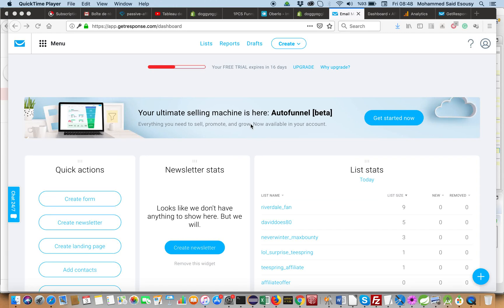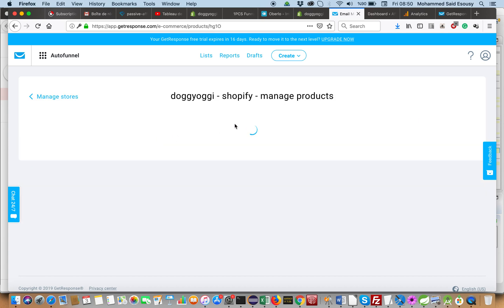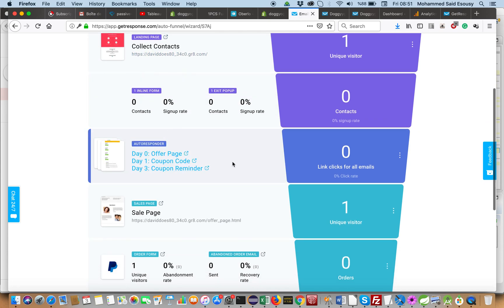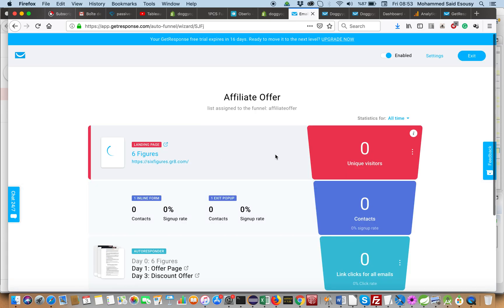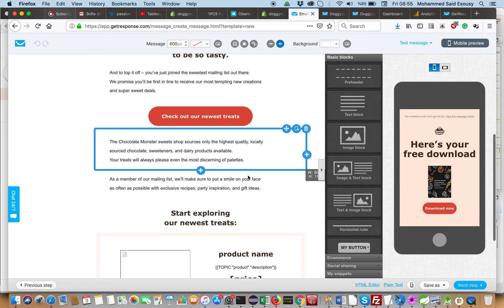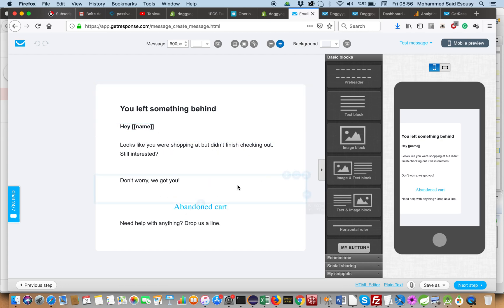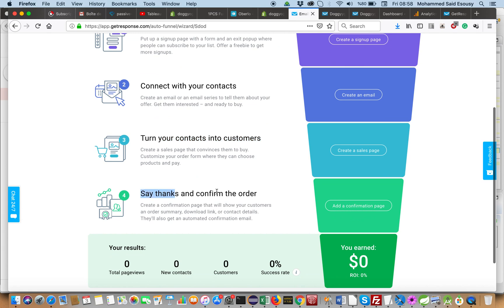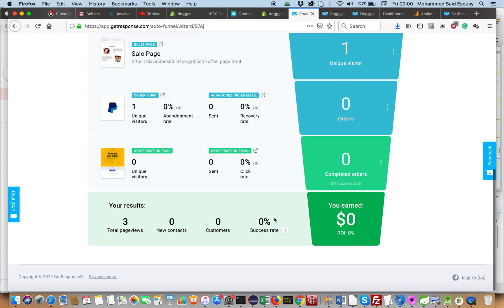How to Build GetReponse Autofunnel for Dropshipping Shopify Store and Affiliate Marketing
GetResponse Autofunnel + Shopify = Automatic Sale Machine